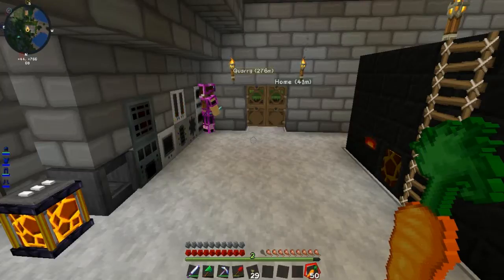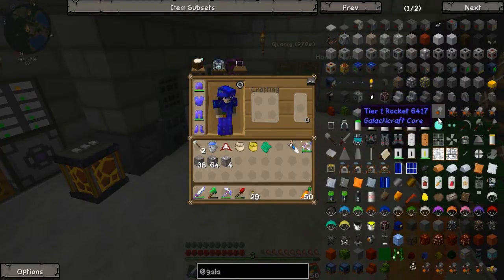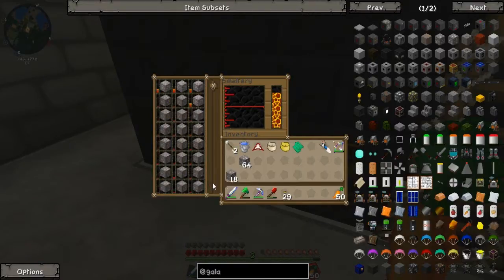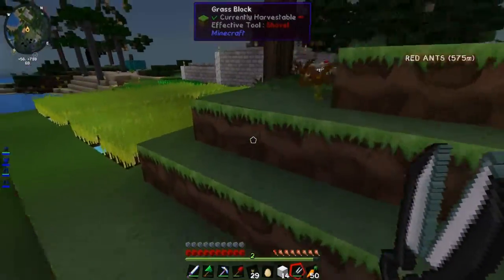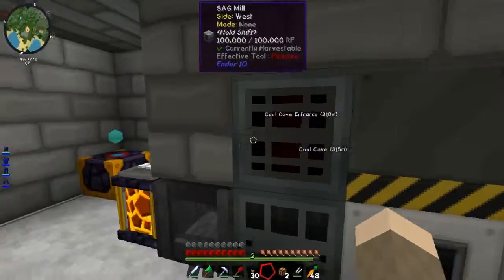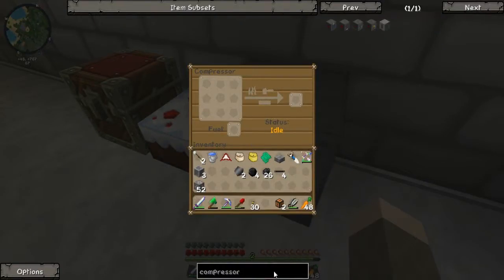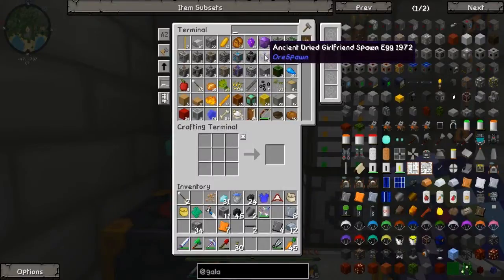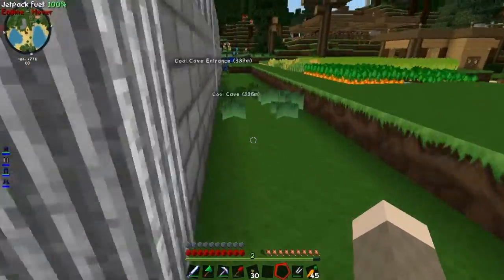Minecraft Episode 25 - Galacticraft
I choose to go to the moon, not because it is easy, but because it is hard. It is a task I intend to win! ;D